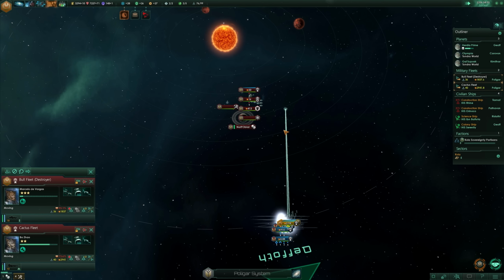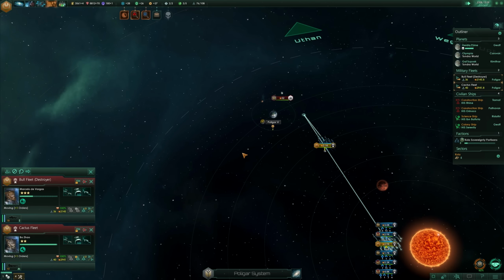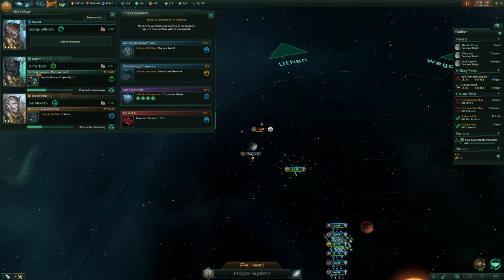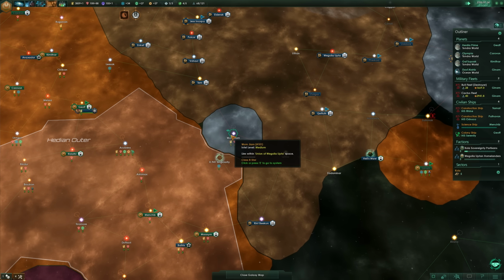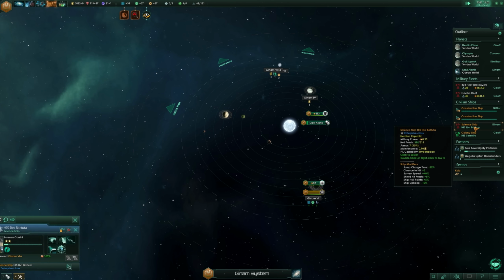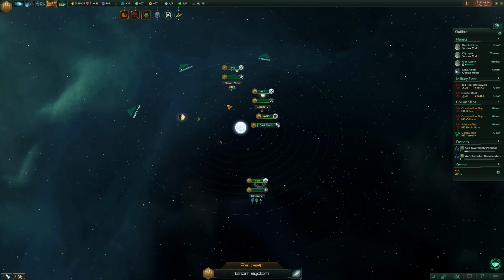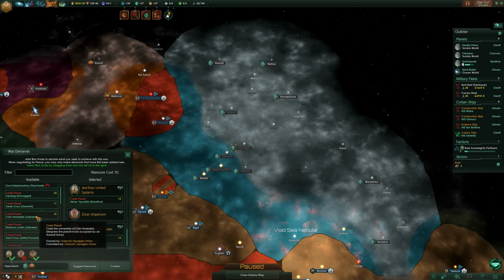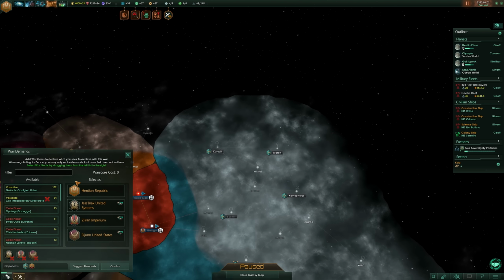Stellaris: The Herdian Republic | Part 11 (Singleplayer)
As the war continues, the alliance pushes towards the top of the galaxy!

► TwitchTV...

► PC Specs...